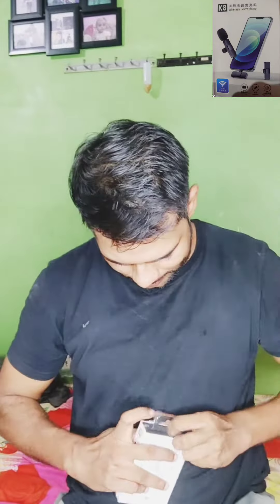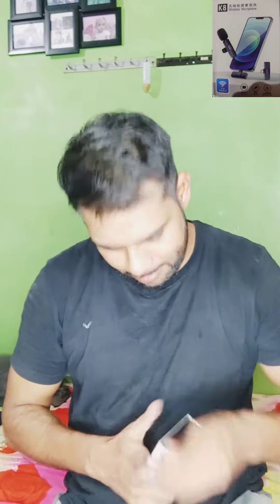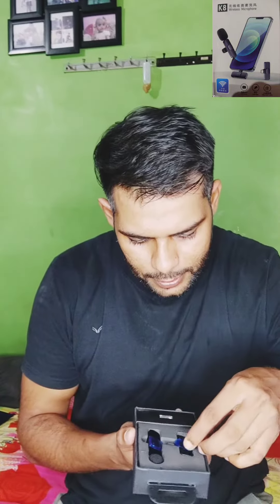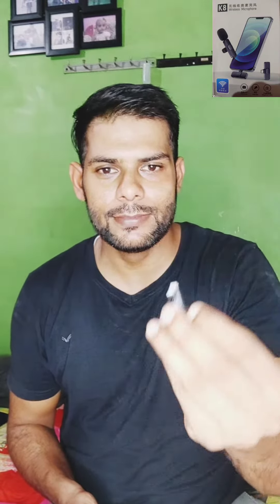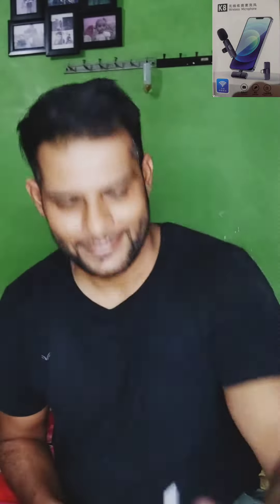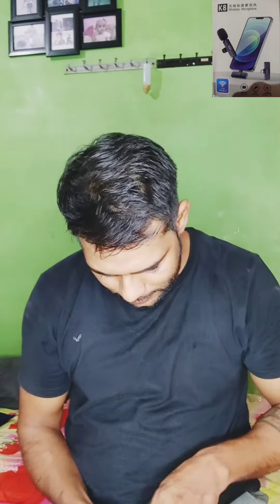youtube विडियो रिकॉर्डिंग के लिये सबसे सस्ता माइक मात्र 418 रूपये मे 😳 इतना सस्ता और कोई नही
hey this is mohit pal i am here to share my experience with you
device -mi poco m2 pro
audio device -K8 wire less mic
software- kv, noise reducer